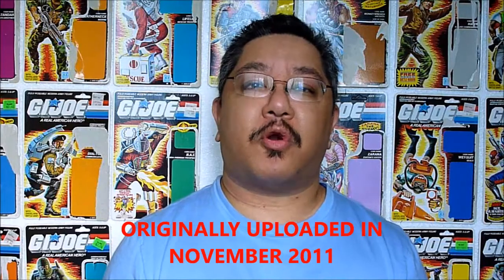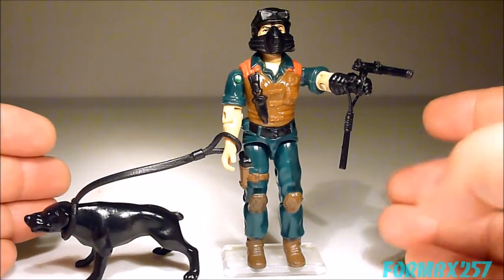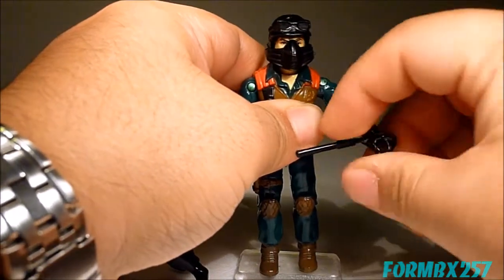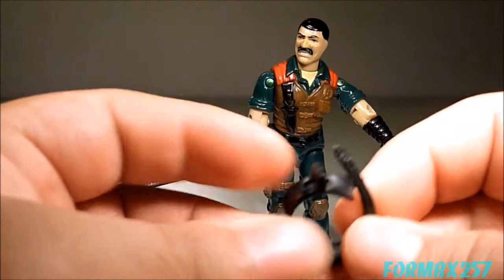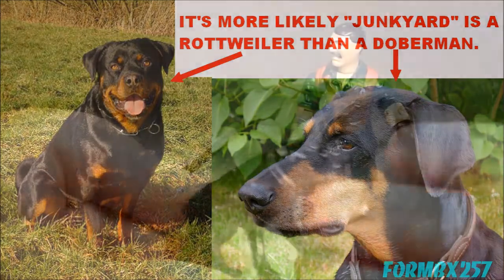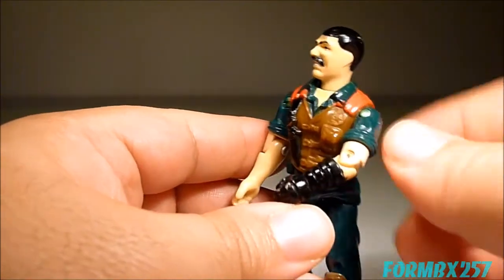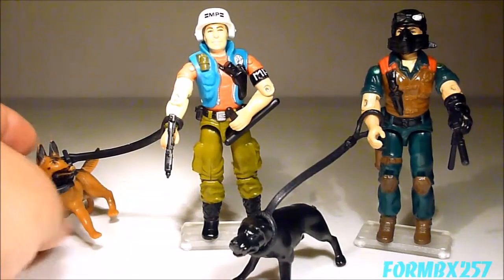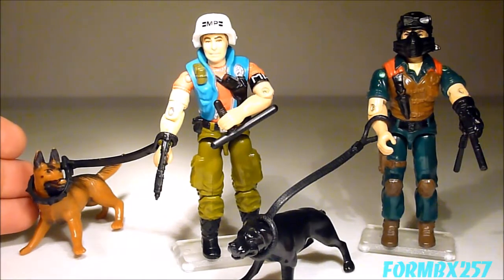1984 Mutt & Junkyard (Dog Handler & K-9) G.I. Joe review